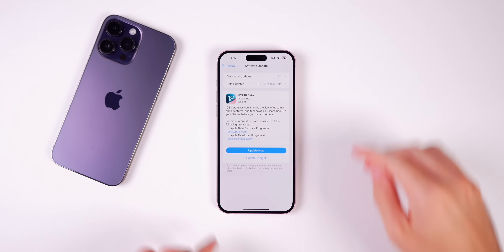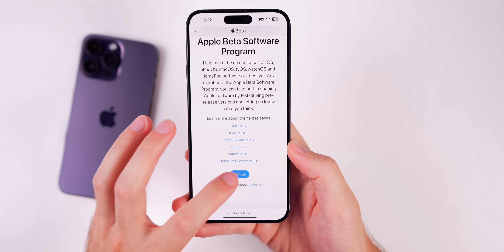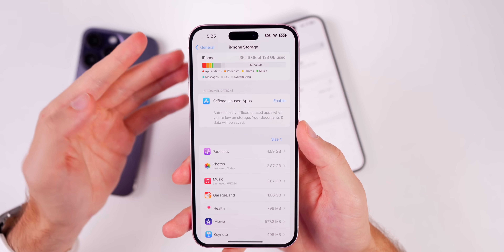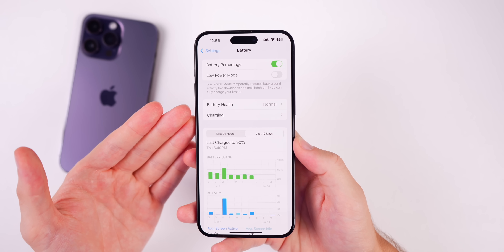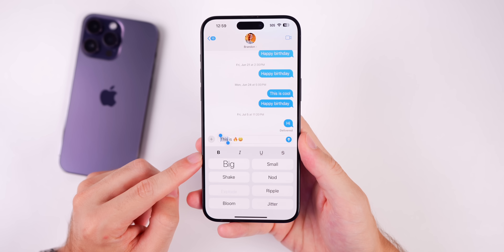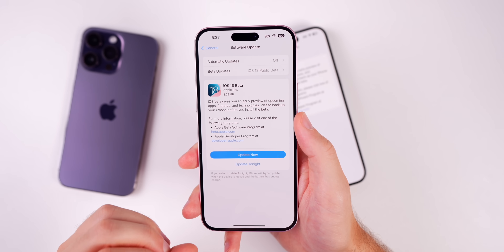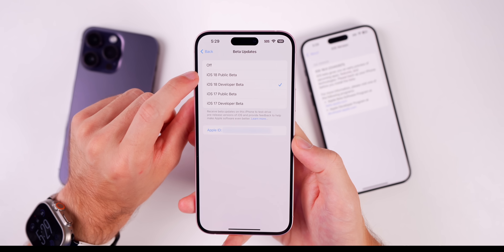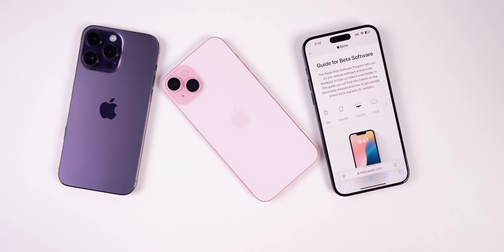iOS 18 Public Beta Released - How to Install!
How to Install iOS 18 Public Beta! | How to Download iOS 18 Public Beta on iPhone & iPad

Today, Apple released the first Public Beta of iOS 18 alongside iOS 18 Beta 3 re-release for Developer Beta testers. So in this video, we show you how to install the iOS 18 Public Beta on your iPhone or iPad, what to know beforehand, and if you should switch from Developer to Public Beta. Enjoy!

*Chapters:*
0:00 iOS 18 Public Beta released!
0:24 Device Compatibility
0:48 How to install iOS 18 Public Beta
1:45 Do this FIRST
3:12 You need to understand this (while it’s installing)
4:16 Features you’ll want to try right away
6:04 Apple Intelligence
6:39 Difference between Public Beta & Dev Beta
7:25 Should you switch to Public Beta? (And how to do it)
8:36 Installing on my 15 Plus now